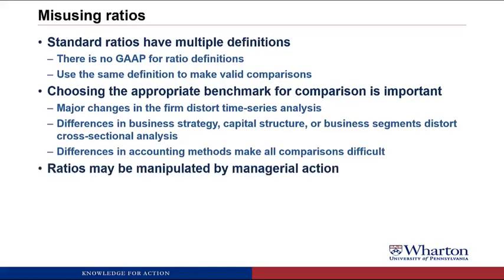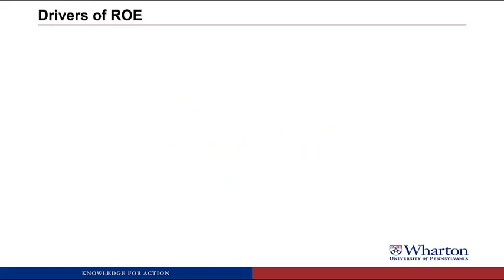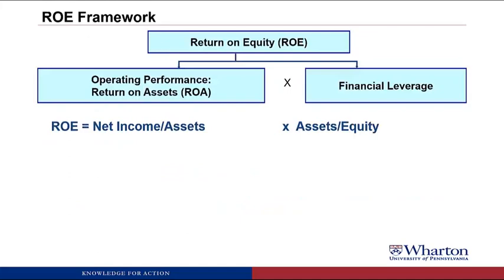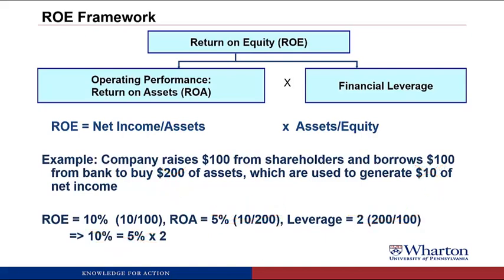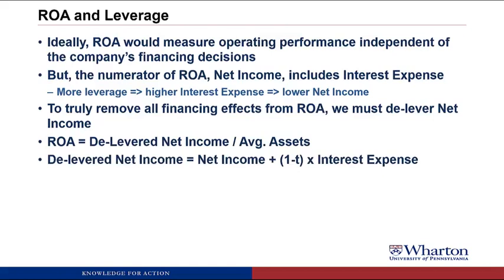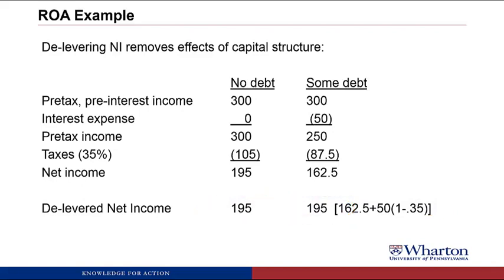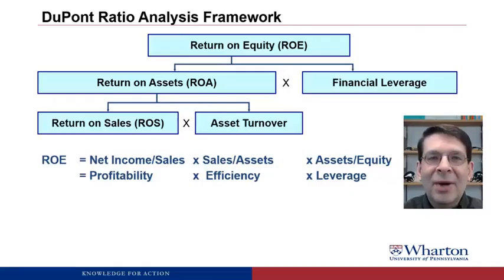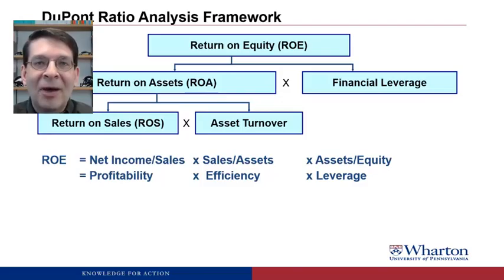4 1 Overview of Ratio Analysis